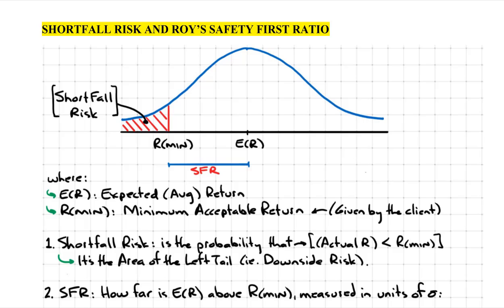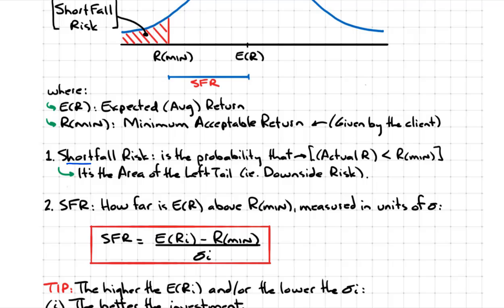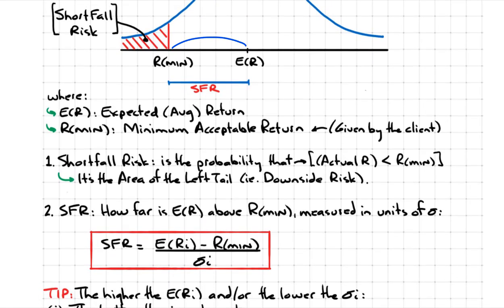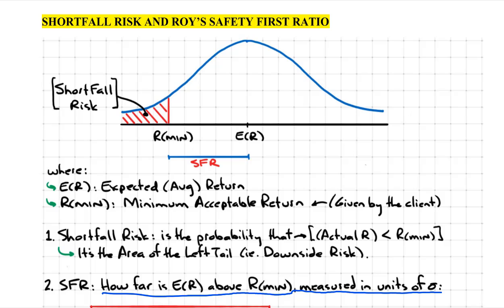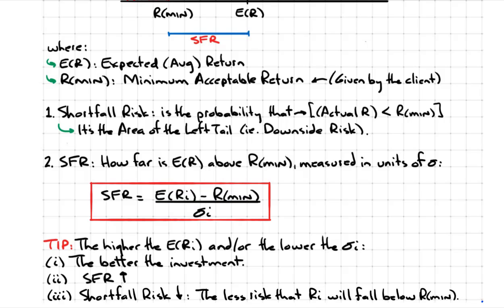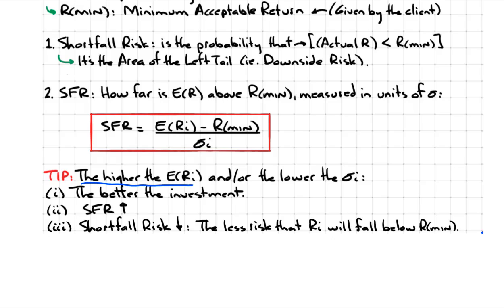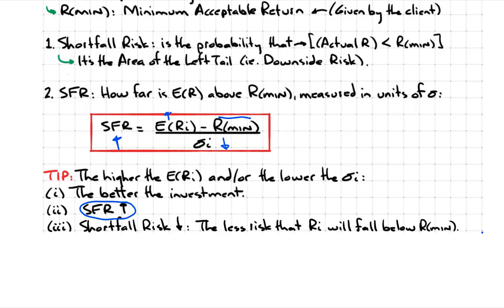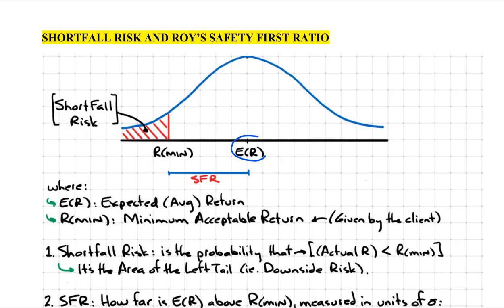2022 Level 1 CFA: Ch.4 Common Probability Distributions (Part 6)